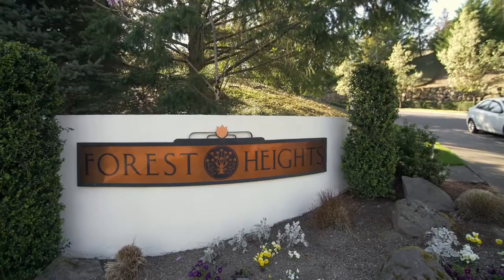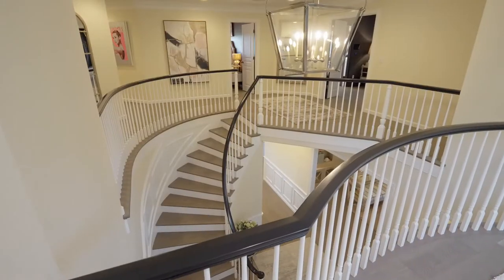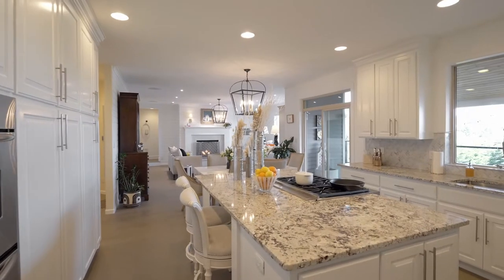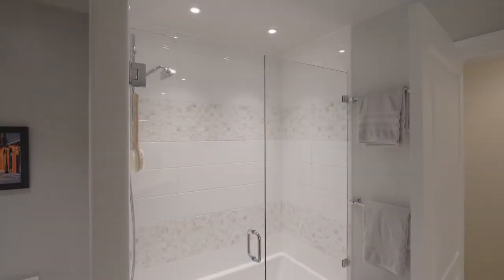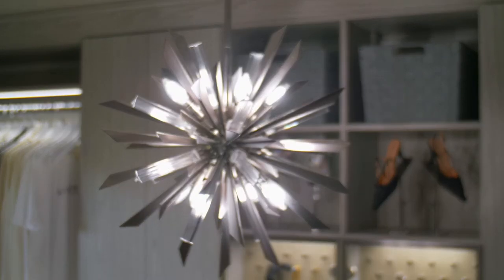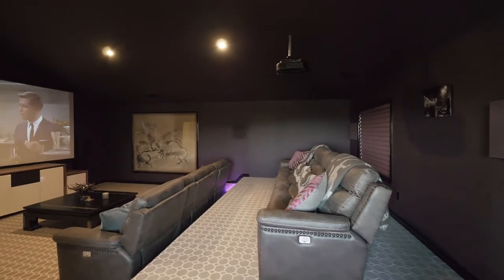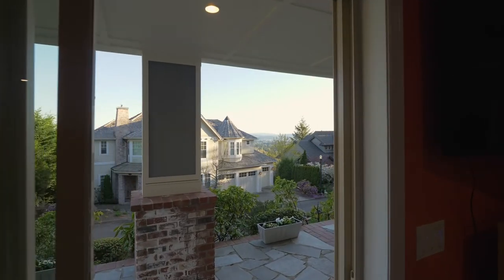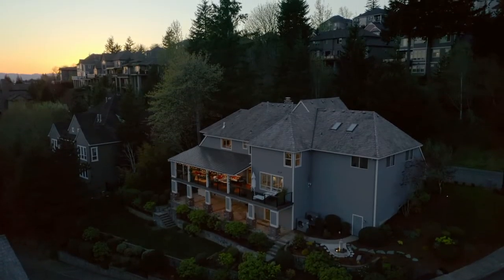Exceptional Home in Forest Heights ~ Video of 4021 NW Devoto Ln. ~ Oregon luxury homes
Exquisite home with majestic views in coveted Forest Heights. Home owner/interior designer tells how she transformed the home into an inviting retreat with top of the line features and finishes throughout. Contact Shelley Zavitz with Dwell Realty for more information. realestate​